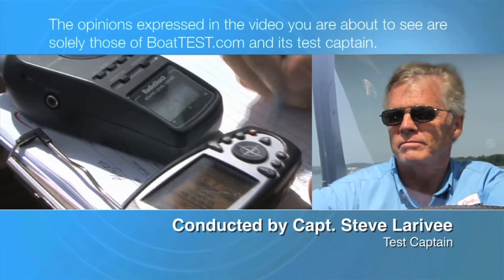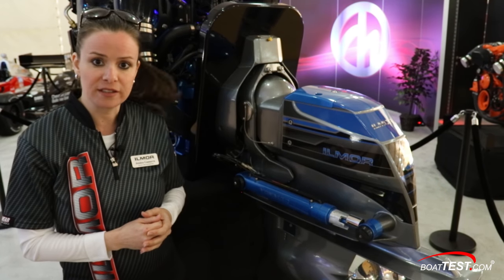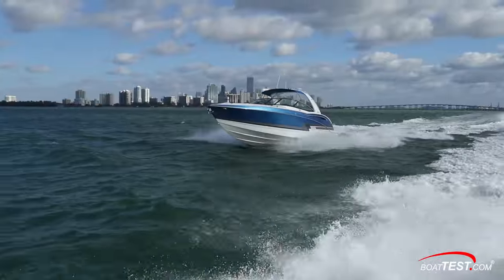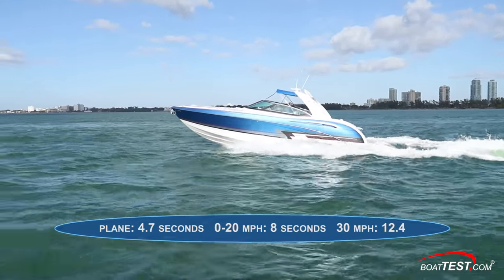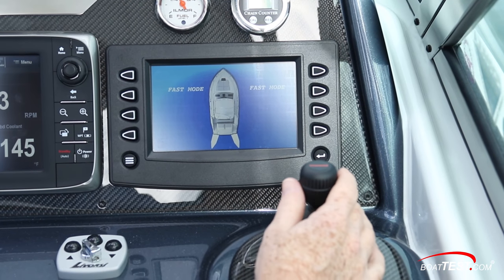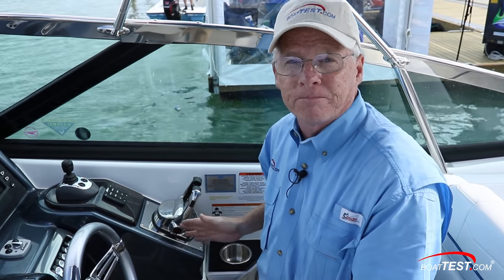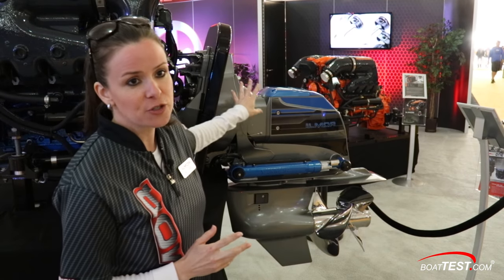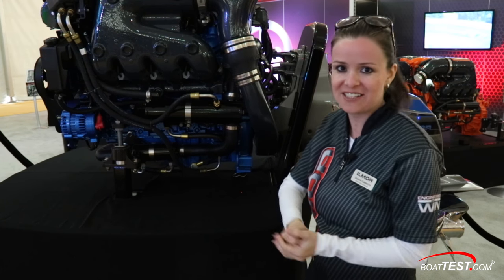Ilmor One Drive (2016-) Product Video - By BoatTEST.com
For the full written captain’s report, test and performance data, and more about the 2016 Ilmor One Drive, go to:

Key Features:
Hydraulic clutch for unparalleled smooth engagement
Precision-forged gears for durability
Counter-rotating propellers for superior acceleration
Larger through-hub exhaust designed to reduce back pressure